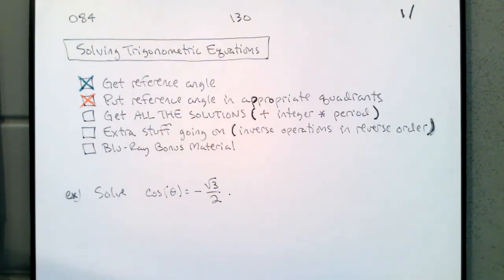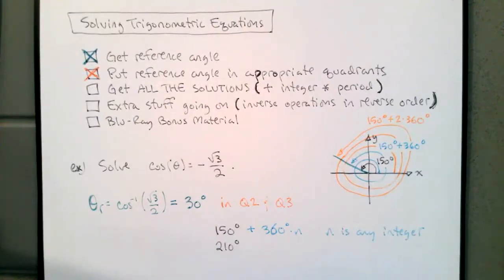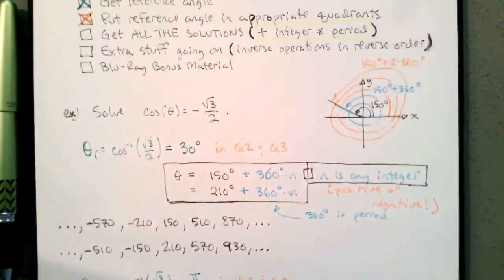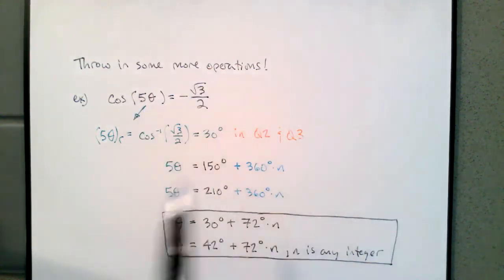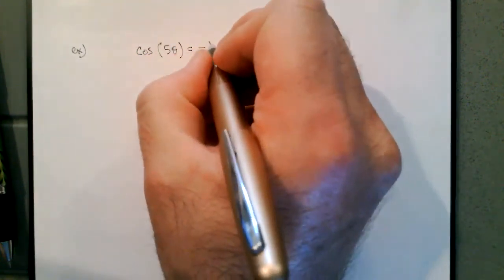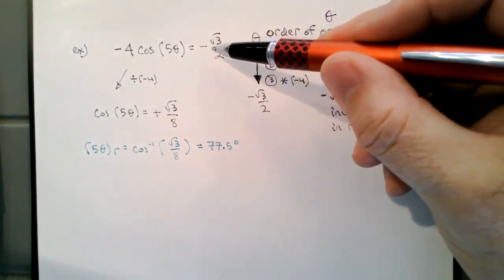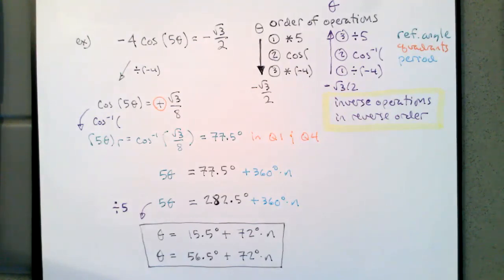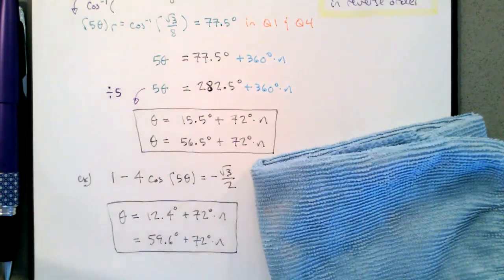130.084.1 More Trigonometric Equations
In this video, we add some additional operations to our basic trigonometric equations.